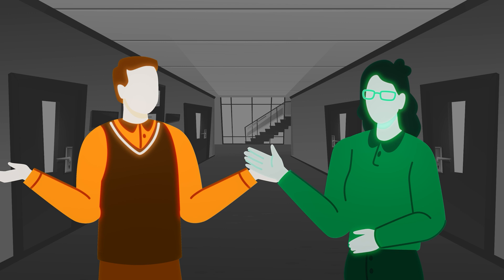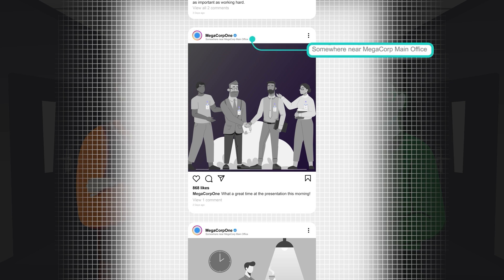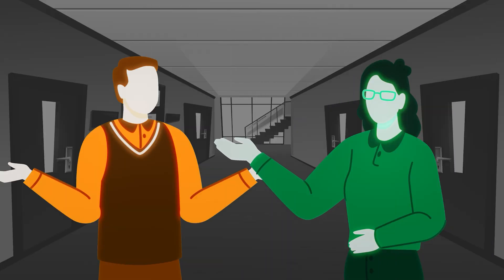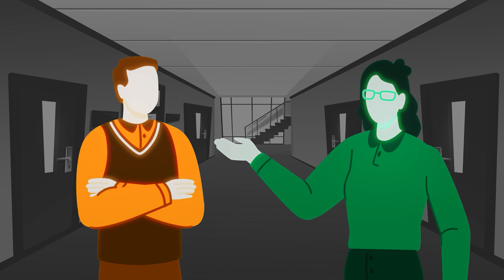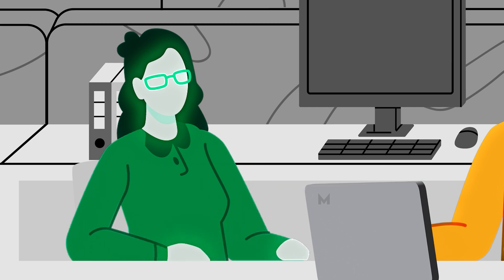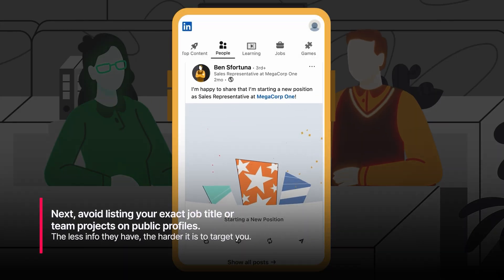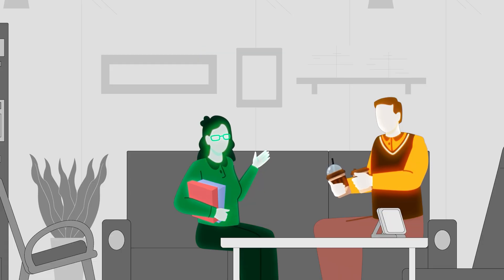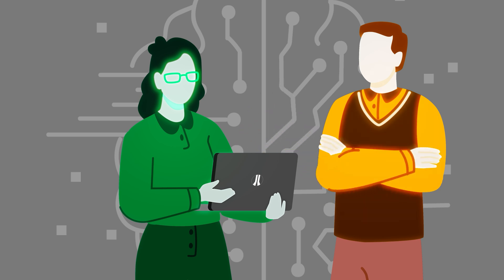Phishing Has Evolved: How Cybercriminals Are Targeting You Beyond Email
Phishing isn’t just happening in your inbox anymore. From text messages and phone calls to social media DMs, attackers are finding new ways to blur the line between personal and professional and exploit what you share online.

In this video, we break down:
🔹 The difference between phishing, smishing, vishing, spear phishing, and whaling
🔹 How cybercriminals use social media and OSINT (Open Source Intelligence) to make attacks more believable
🔹 Real-world cases of AI voice cloning and social media takeovers
🔹 Practical steps to lock down your online presence and protect yourself from evolving threats

Stay alert. Stay skeptical. Stay cybersafe on and off the clock.